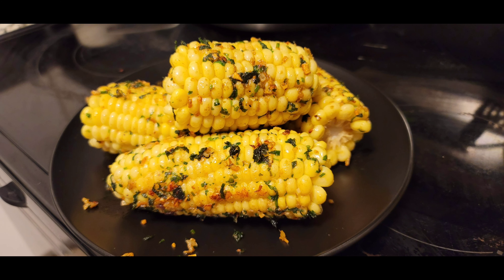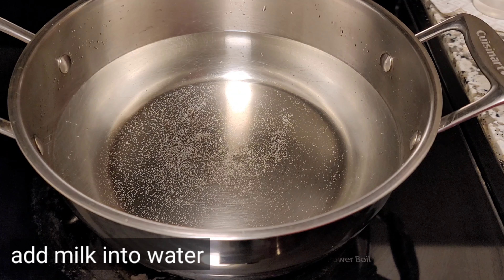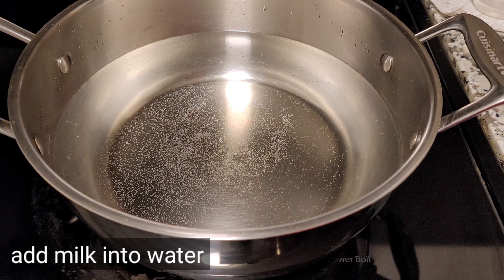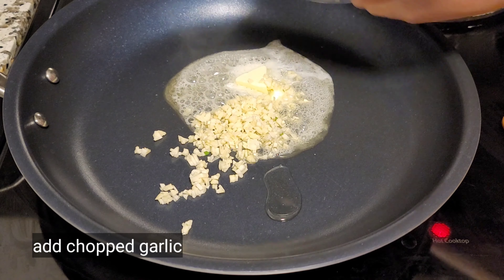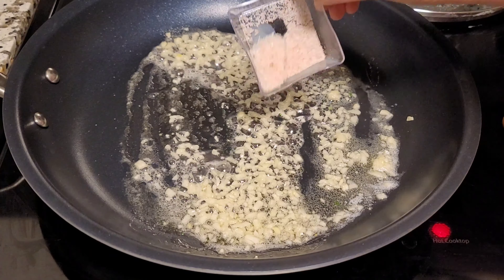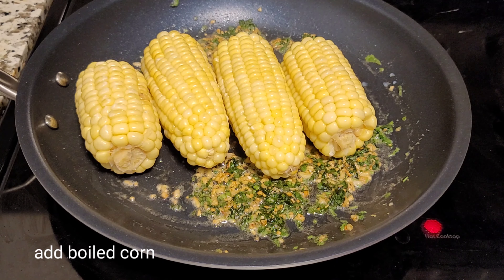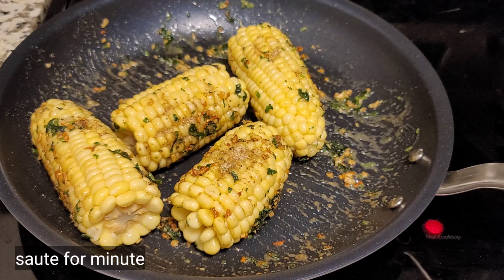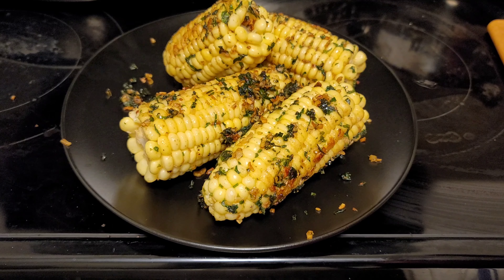how to make creamy buttery garlic corn on the cob/testy corn snack for any occasions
here I am making creamy buttery garlic corn.